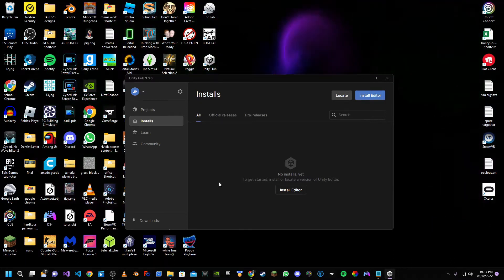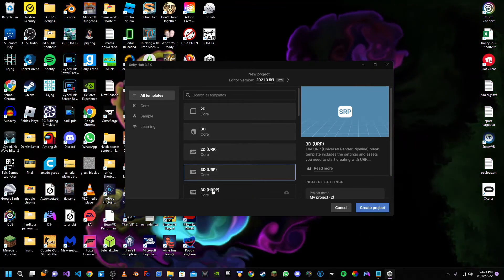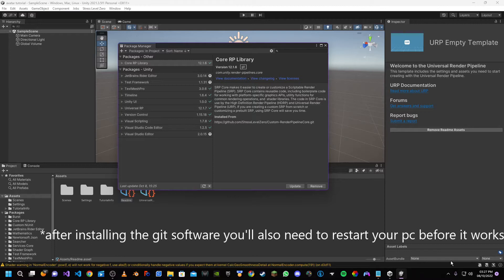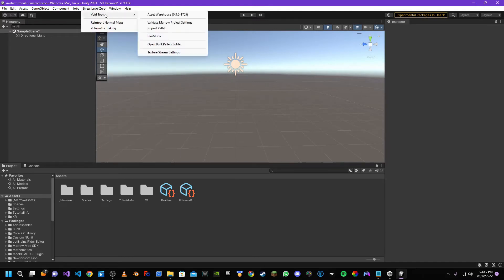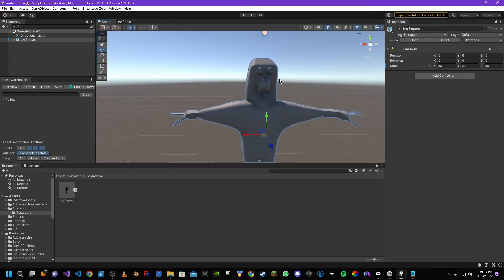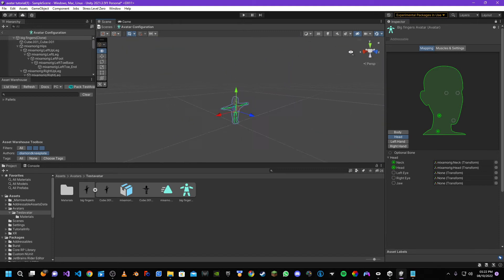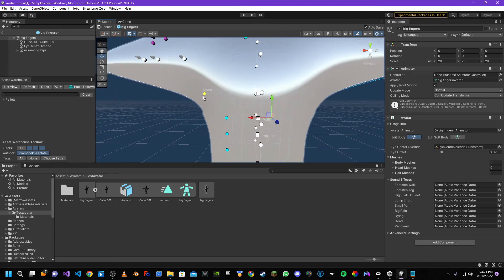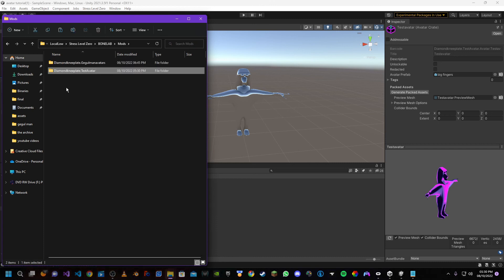How to Import any Custom avatar into Bonelab (2022 working)!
website to download unity hub (just click download unity button)

the version of unity you'll need :LTS release 2021.3.5f1

the Imports to make your unity into stress level zero's (remember to remove the spaces)

download for git software if you get errors when installing them (you'll need to restart your pc after installing it)